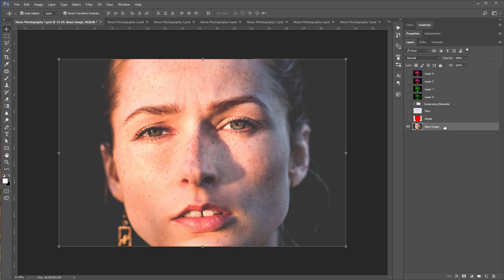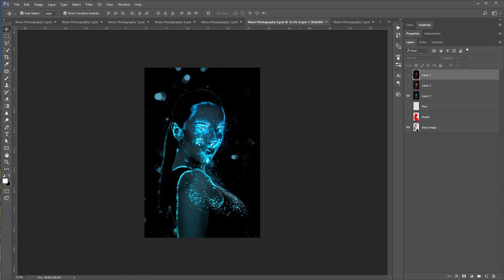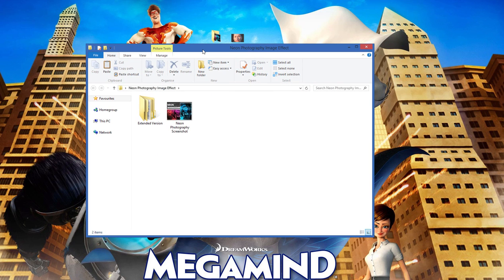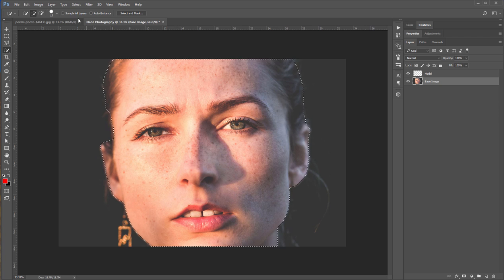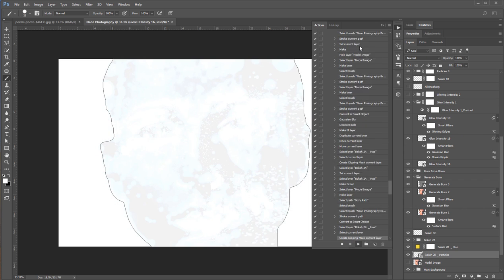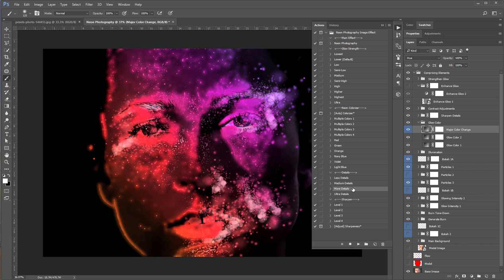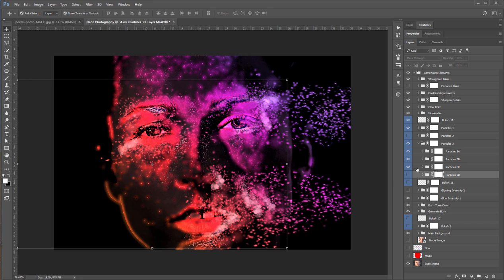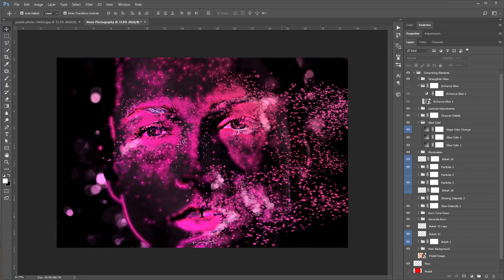Neon Photography Image Effect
Signup today and download the Extended Version of the premium item you purchased:

Details:
This action will professionally transform your images and artworks into a specialized neon photography. It will automatically analyze the details of your image and from the collected details will generate the image effect.
No skilled required. This action will do it all for you.

Item Name: Neon Photography Image Effect
Author: Mr Charles Brown
Release Date: May 10th, 2017
Software: Adobe Photoshop
Layering: Properly labelled for easy adjustment

Determined to give you nothing but the best!